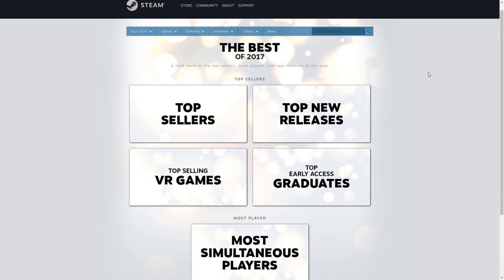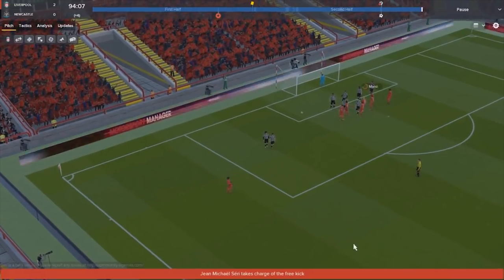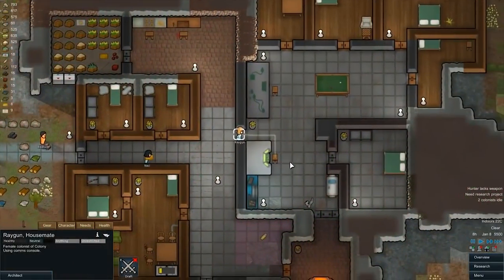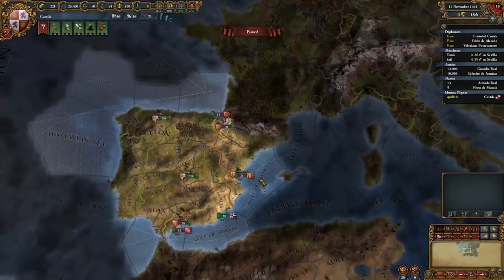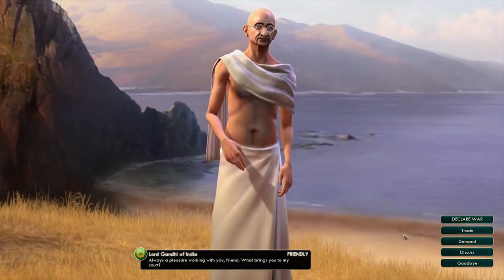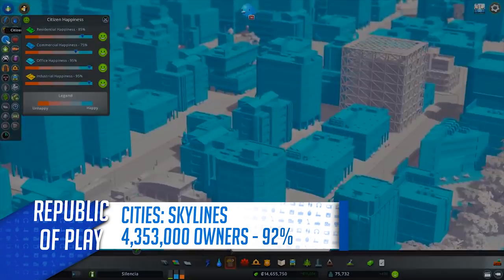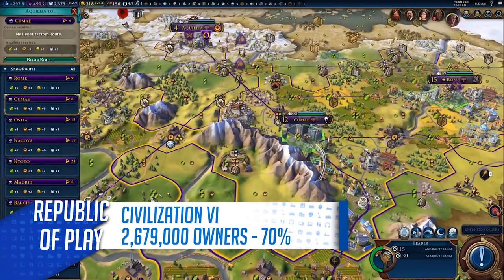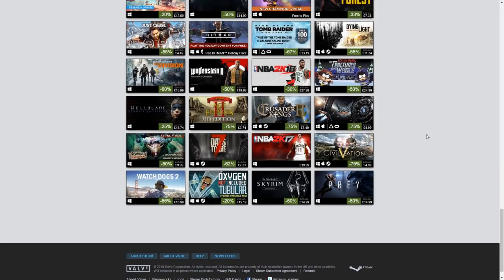STEAM'S TOP 20 STRATEGY GAMES OF 2017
Steam created their Top 100 Grossing Games list of 2017 and published it at the beginning of January, so I thought it’d be interesting to go through the best strategy games of this Top 100 and rank them based on sales and revenue.